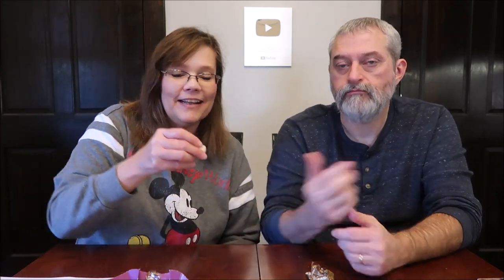Super Dickmann’s Roasted Almonds & Merci Lovelies Creamy Review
This is a taste test/review of the Super Dickmann’s Roasted Almonds and Merci Lovelies Creamy. Merci flavors include milk praline in milk chocolate, nougat-hazelnut in milk chocolate, dark praline and cappuccino in white chocolate. They were mailed to us from Maria in Berlin, Germany!